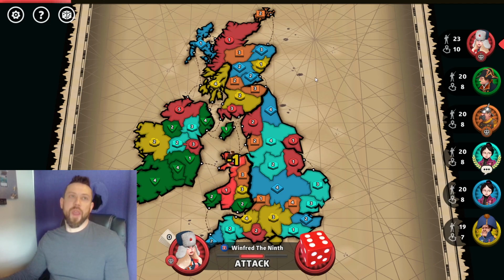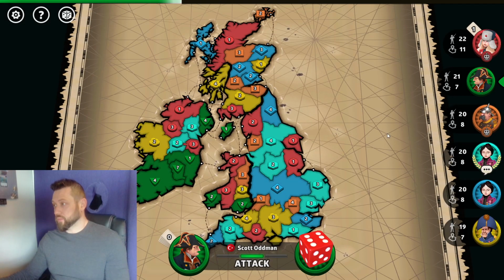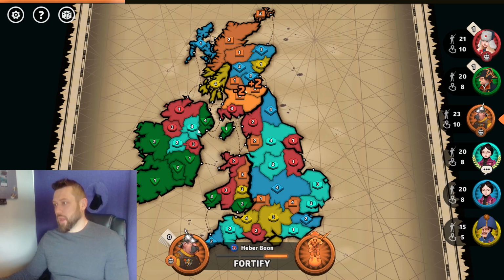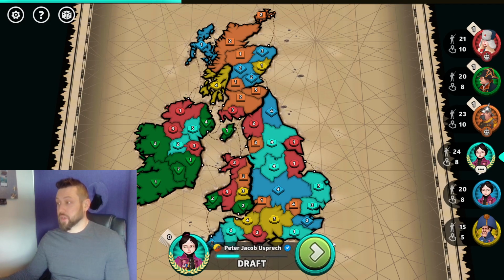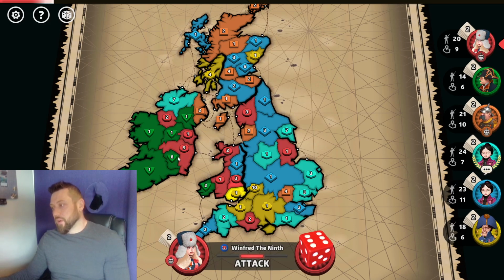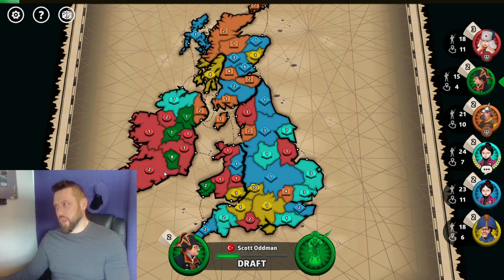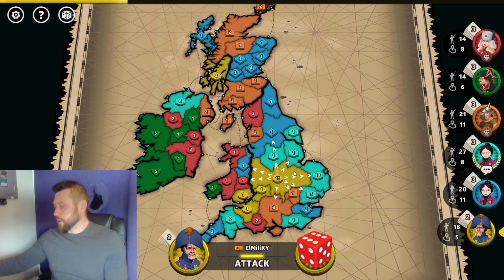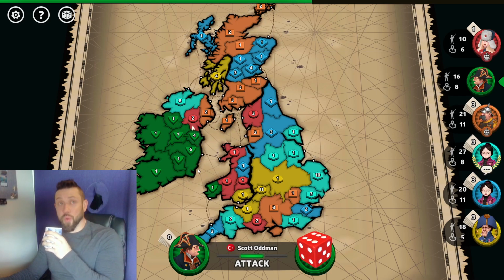Grandmaster Plays Britannia Advanced Risk: Global Domination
In this game I'm playing two AI and three human opponents on the Britannia Advanced map.

I share some strategic thoughts for progressive cards in Risk: Global Domination and the Britannia Advanced  map.

I end this game ranked 48th.